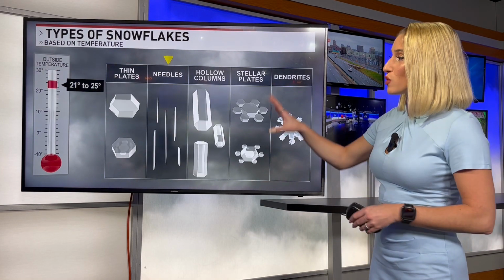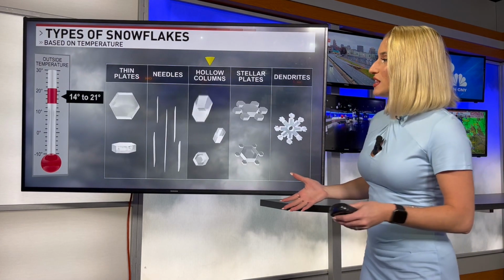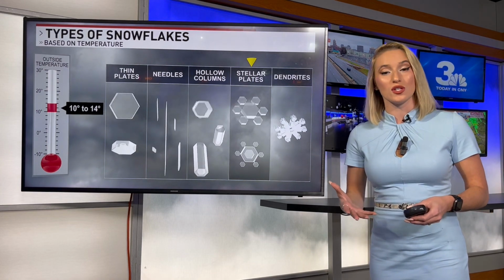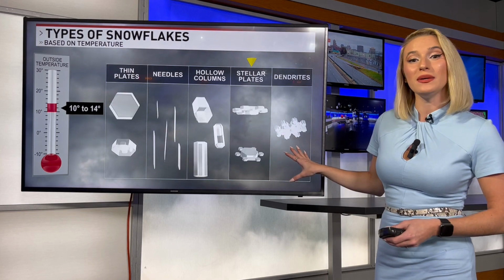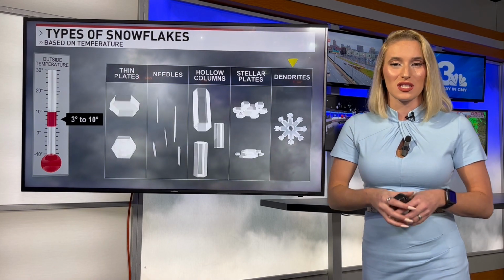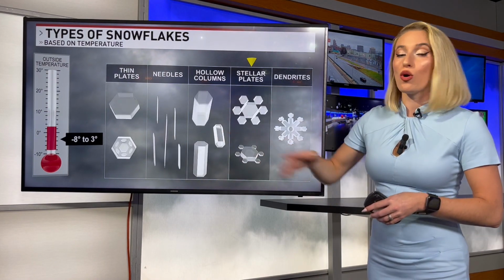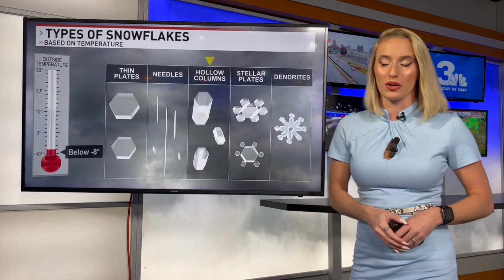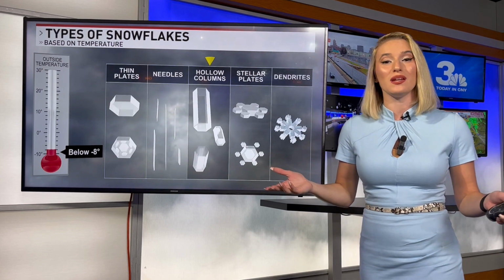Snowflake shapes and sizes!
Did you know, there are different types of snowflakes? The shape is based on the temperature and moisture content of the atmosphere.
-Powered by The National Weather Desk TND @TND @natwxdesk